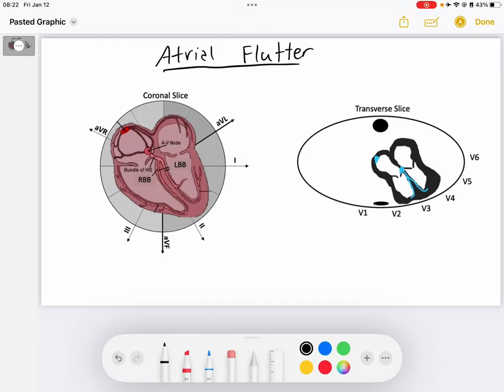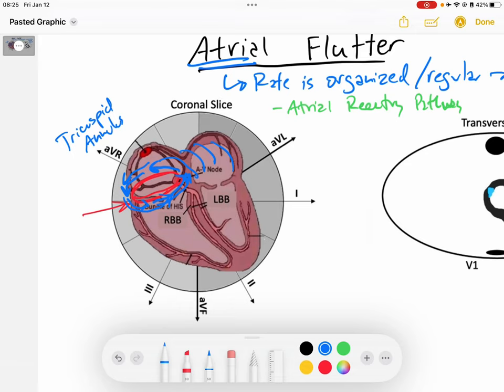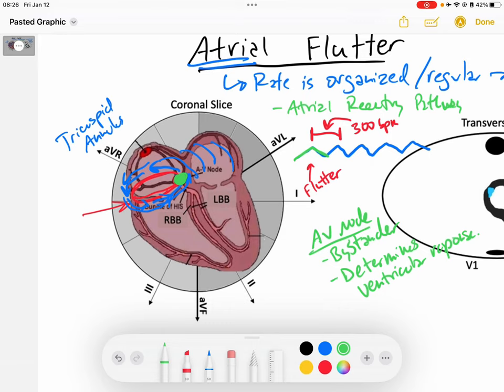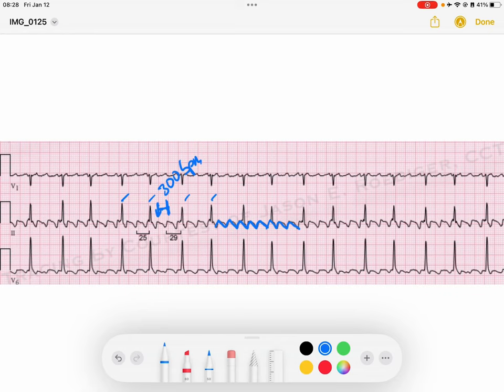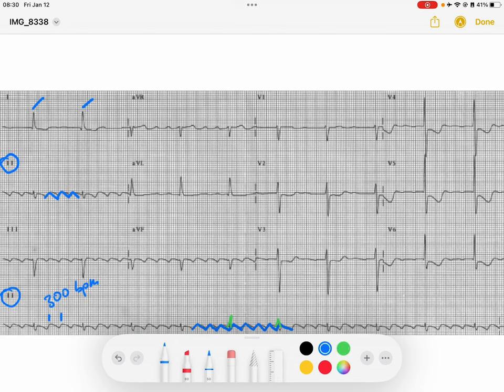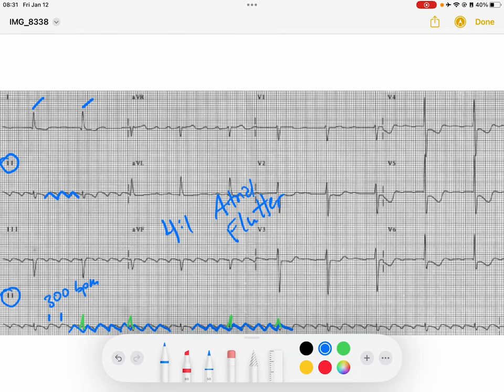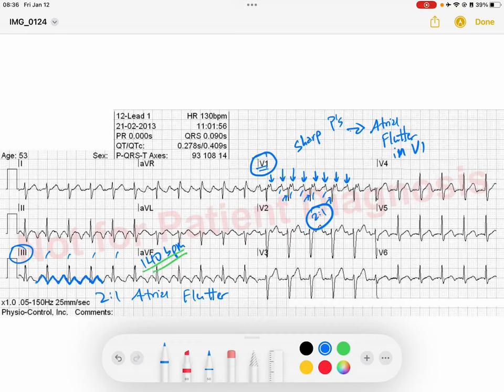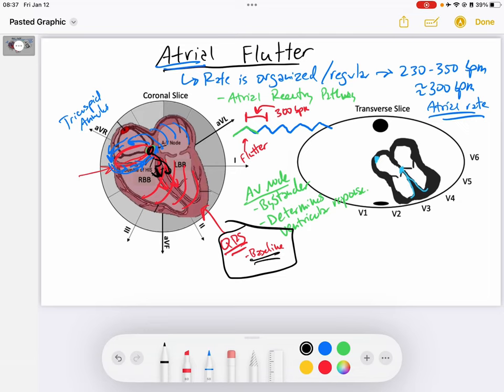Atrial Flutter EKG | ECG Lecture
Welcome to this EKG Lecture on Atrial Flutter. In this video I deep dive into the mechanisms and morphologies of Atrial Flutter on EKG. Learn to spot the subtle differences every time you see Atrial Flutter! Enjoy.

Cheers,
Reid